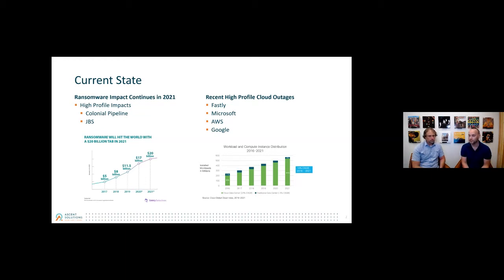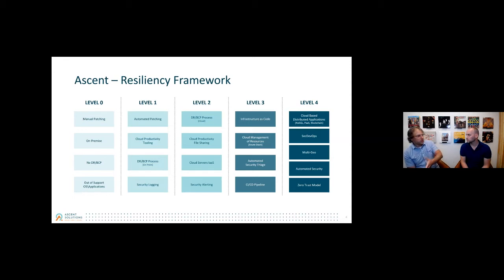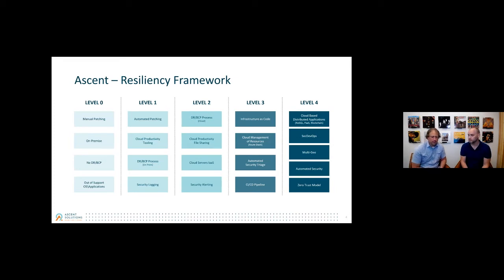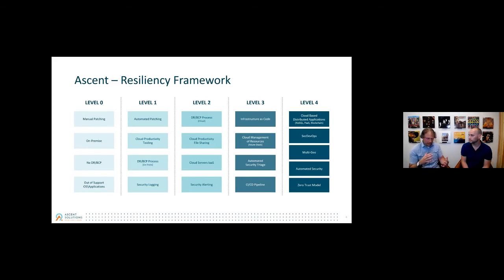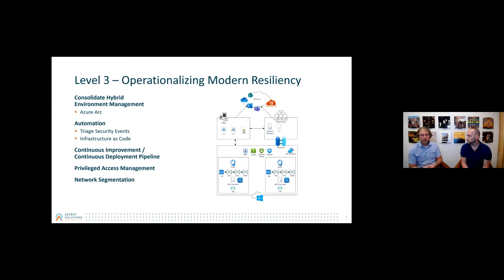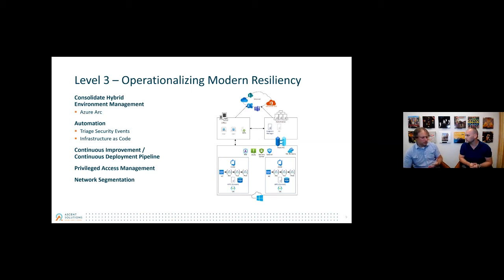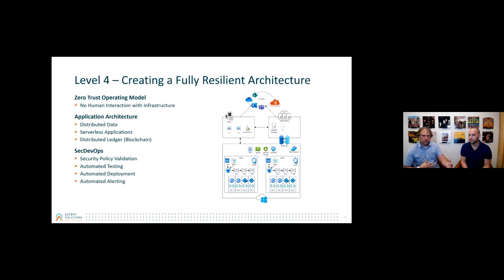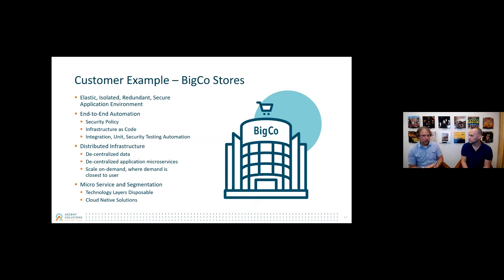Architecting A Secure Hybrid Cloud Using Azure And Microsoft 365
Most organizations maintain both on-premises and cloud infrastructures. In many ways, hybrid  cloud  architectures  maintain the best of both worlds. However, recent cloud outages have raised concern with organizations that are operating cloud-only. Ever-increasing ransomware attacks also pose a significant threat to on-premises infrastructures. This has left organizations struggling to quickly mitigate risk by architecting a hybrid infrastructure that is effectively, and equally, resilient both on prem and in the cloud.